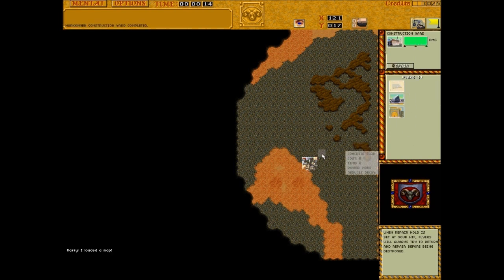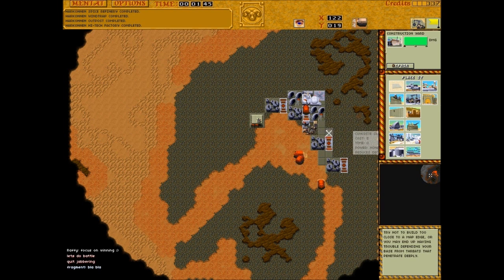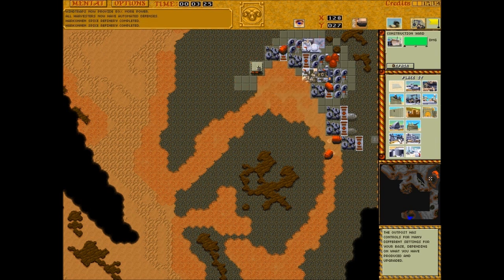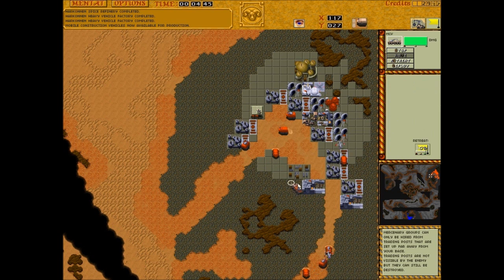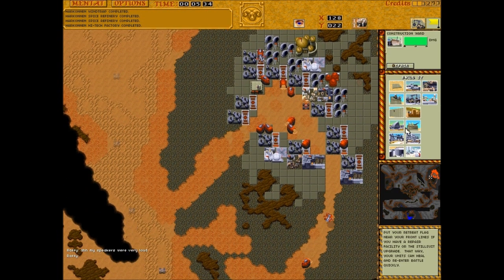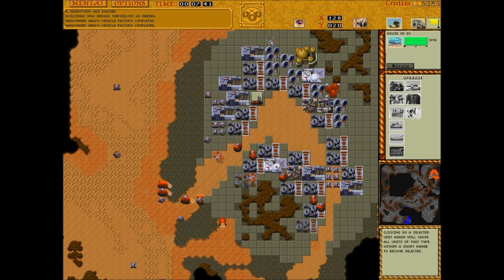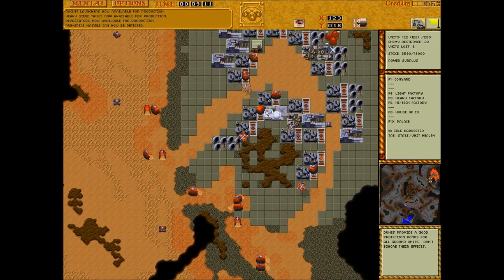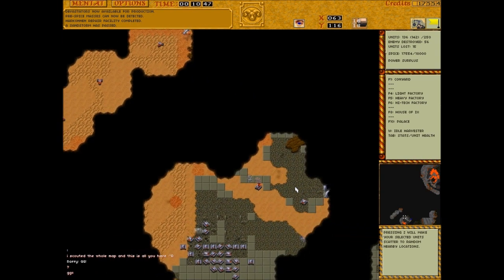Dune 2 The Golden Path - Frontliner vs Fragment 20120819 - First Person View with some explanation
Dune 2 The Golden Path
Map Phelios